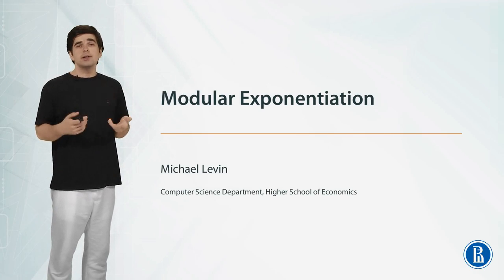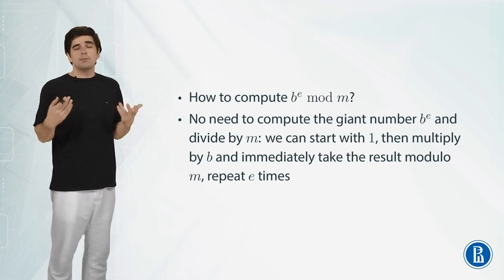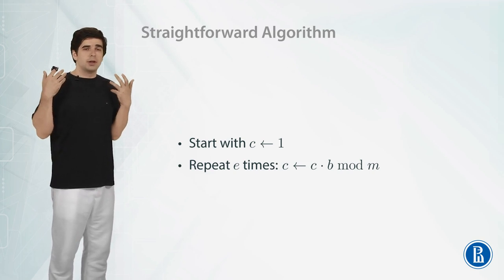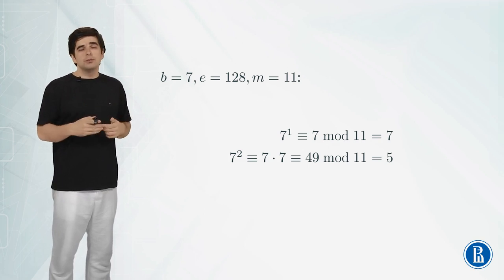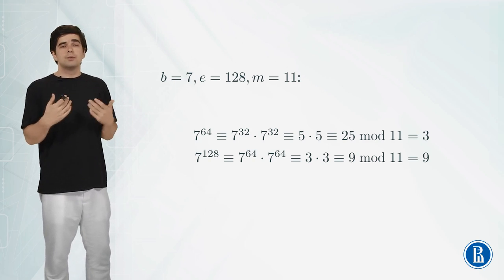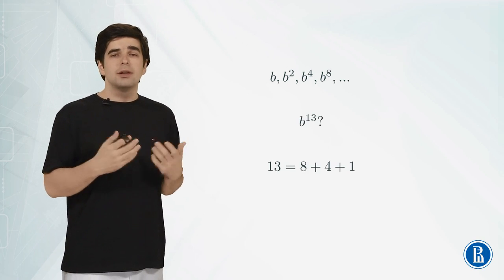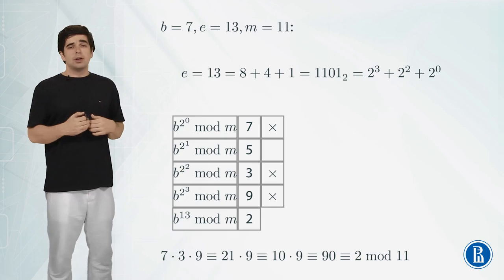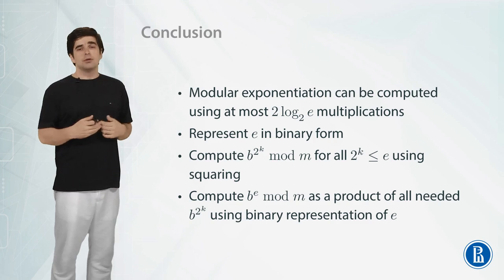Fast Modular Exponentiation - Number Theory and Cryptography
Link to this course:
We all learn numbers from the childhood. Some of us like to count, others hate it, but any person uses numbers everyday to buy things, pay for services, estimated time and necessary resources. People have been wondering about numbers’ properties for thousands of years. And for thousands of years it was more or less just a game that was only interesting for pure mathematicians. Famous 20th century mathematician G.H. Hardy once said “The Theory of Numbers has always been regarded as one of the most obviously useless branches of Pure Mathematics”. Just 30 years after his death, an algorithm for encryption of secret messages was developed using achievements of number theory. It was called RSA after the names of its authors, and its implementation is probably the most frequently used computer program in the word nowadays. Without it, nobody would be able to make secure payments over the internet, or even log in securely to e-mail and other personal services. In this short course, we will make the whole journey from the foundation to RSA in 4 weeks. By the end, you will be able to apply the basics of the number theory to encrypt and decrypt messages, and to break the code if one applies RSA carelessly. You will even pass a cryptographic quest!

As prerequisites we assume only basic math (e.g., we expect you to know what is a square or how to add fractions), basic programming in python (functions, loops, recursion), common sense and curiosity. Our intended audience are all people that work or plan to work in IT, starting from motivated high school students.

Number Theory, Cryptography, Modular Exponentiation
I cant think of any other best way of presenting cryptography to beginners. Everything presented in the course has some connection to cryptography, really enjoyed RSA quest.,A good course for people who have no basic background in number theory , explicit clear explanation in RSA algorithm. Overall,a good introduction course.
Cryptography studies ways to share secrets securely, so that even eavesdroppers can't extract any information from what they hear or network traffic they intercept. One of the most popular cryptographic algorithms called RSA is based on unique integer factorization, Chinese Remainder Theorem and fast modular exponentiation. In this module, we are going to study these properties and algorithms which are the building blocks for RSA. In the next module we will use these building blocks to implement RSA and also to implement some clever attacks against RSA and decypher some secret codes.